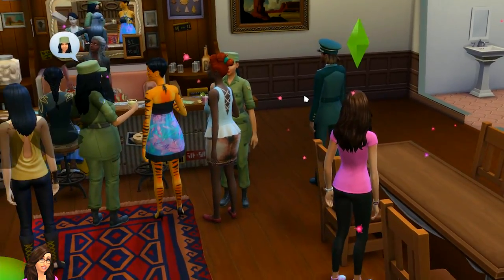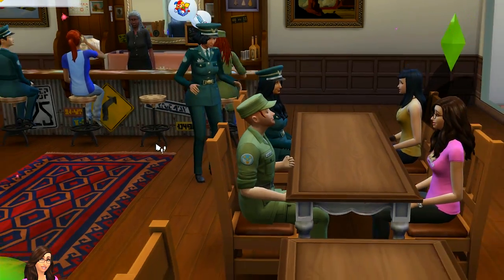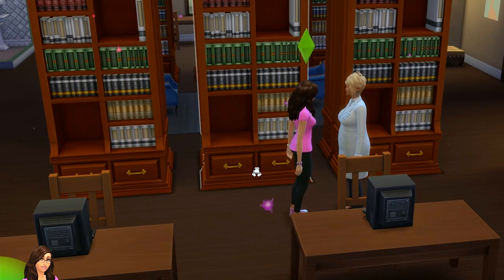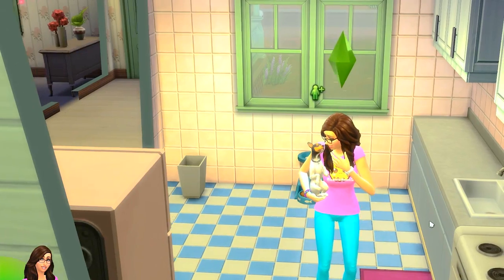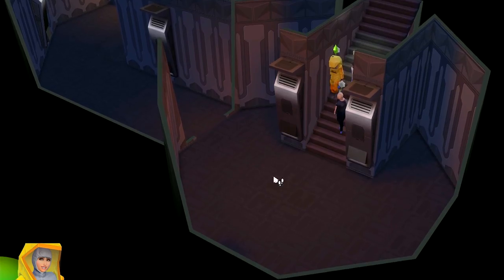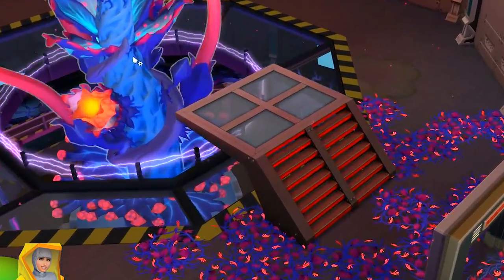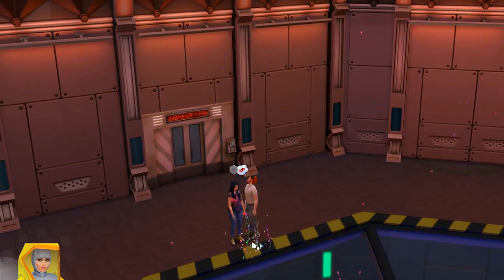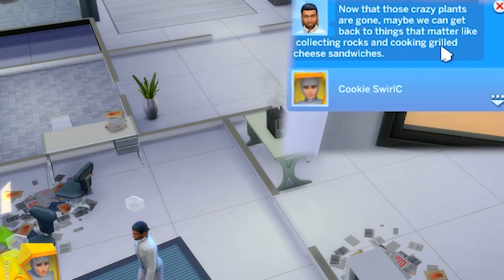The End of Strangerville - Sims 4 Adventure Video Game Let's Play Cookie Swirl C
Let's play the Sims 4 Strangerville! Something strange is going on in this town. Join me Cookie Swirl C as I go on an adventure with my dogs and try to find out what is going on in the secret lab and all these strange glowing plants! Enjoy the last part of this series part 6.

FREE Subscription Never miss a video!

You rock cookie fans! I'll see you in my next video!